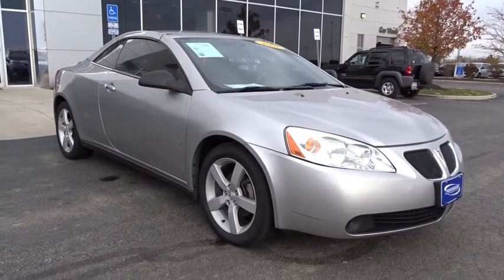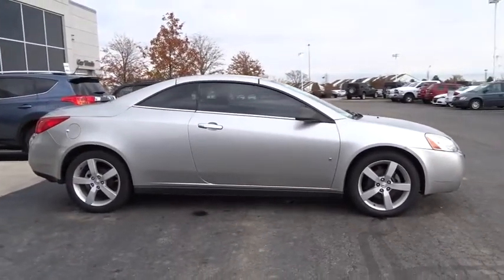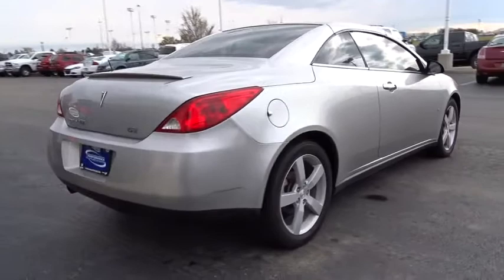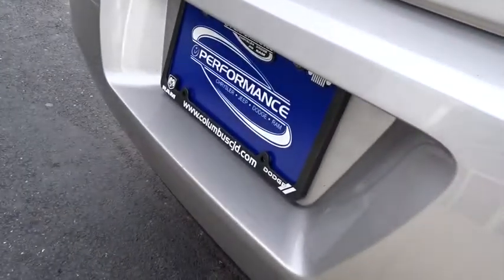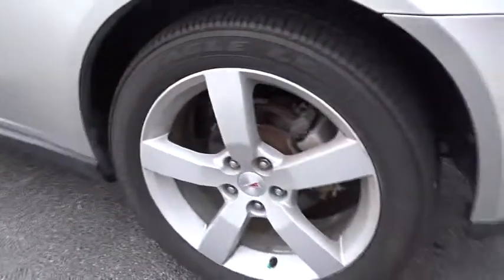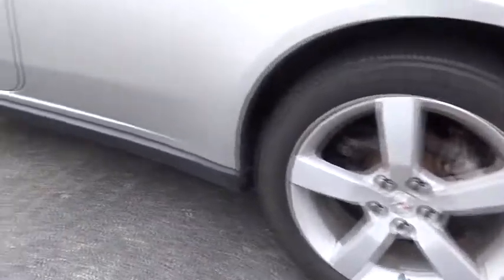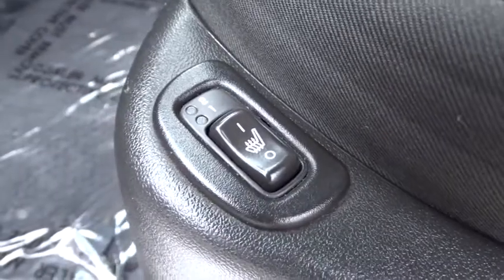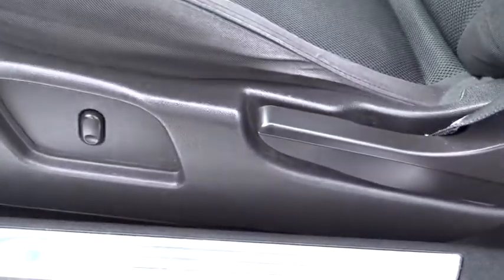2007 Pontiac G6 Columbus, Hilliard, Dublin, London, Springfield, OH 74270745B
2007 Pontiac G6

Performance CDJ
1130 Automall Dr.

Non-smoker and CLEAN CARFAX. G6 GT, 3.5L V6 SFI, and Convertible HardTop. Goof-proof controls. So roomy, it's like having box seats at the opera. Visit Performance CJD @ 1130 Automall Dr Columbus, OH 43228! brbrCome take a look at the deal we have on this charming 2007 Pontiac G6. It scored the top rating in the IIHS frontal offset test. New Car Test Drive called it ...a roomy car that offers good road manners and excellent overall function... This Pontiac G6 has a great cockpit layout, with all the controls easy to find and right where you need them. This convertible is nicely equipped with features such as 3.5L V6 SFI, CLEAN CARFAX, Convertible HardTop, G6 GT, and Non-smoker. We'll put a smile on your face, every customer, every deal, every day!